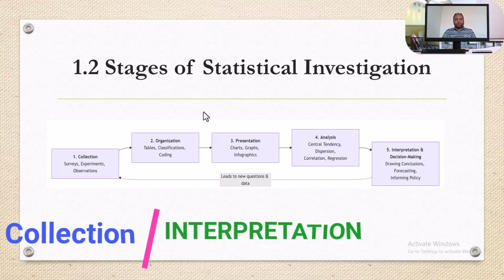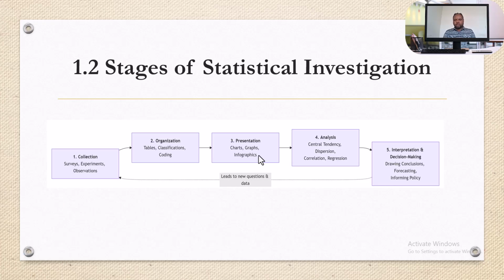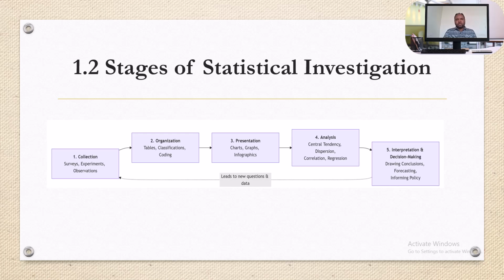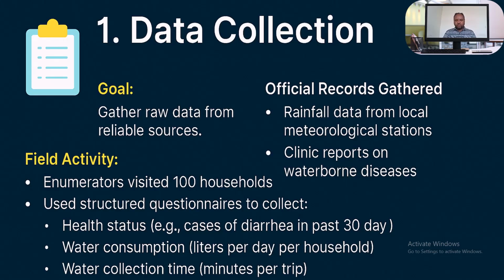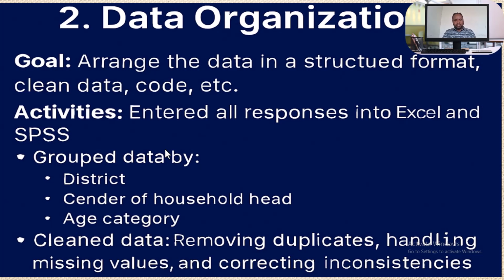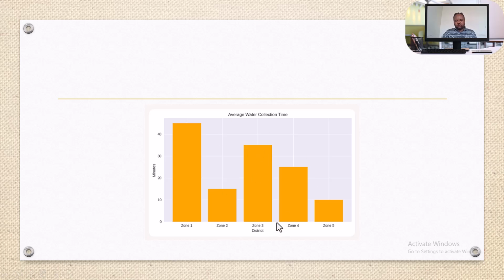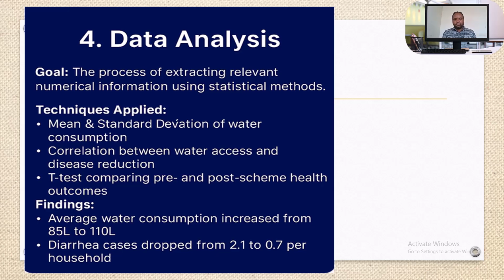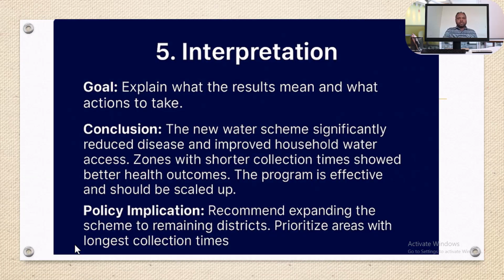Statistical Investigation Stages: Case Study from Afar Region’s Water Scheme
In this video, we break down the five key stages of statistical investigation using a real-world example: "Assessing the Impact of a New Water Scheme in the Afar Region of Ethiopia." Whether you're a student, educator, or development analyst, this lesson will help you understand how statistics guide evidence-based decision-making.
We’ll walk through:

    Problem Identification – What questions are we trying to answer about water access and health outcomes?
    Data Collection – How surveys, interviews, and water quality tests were used to gather reliable data.
    Data Presentation – Visualizing findings with charts, maps, and tables.
    Data Analysis – Using statistical tools to compare pre- and post-intervention outcomes.
    Interpretation and Conclusion – Drawing insights to inform future policy and community planning.